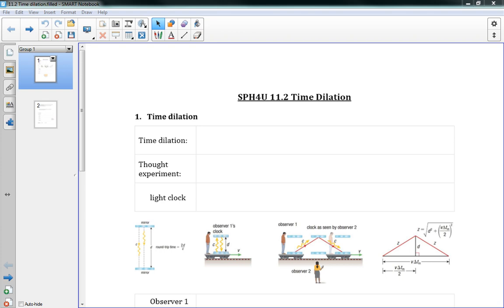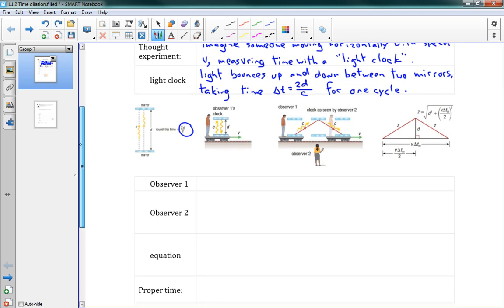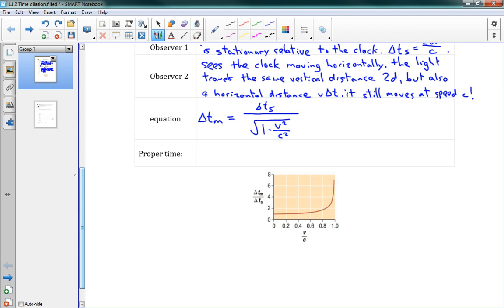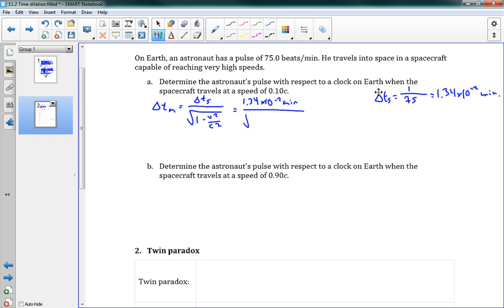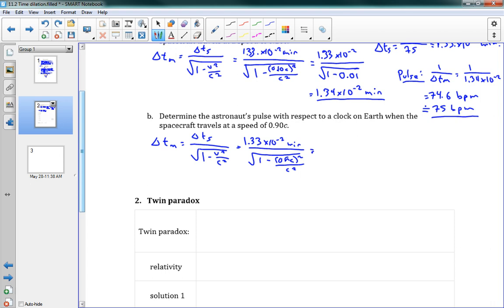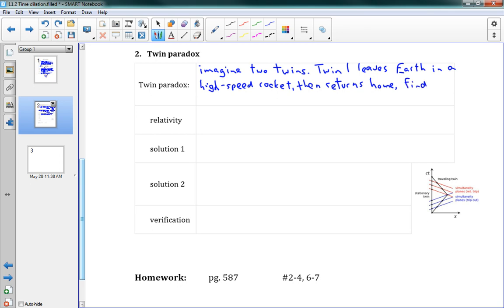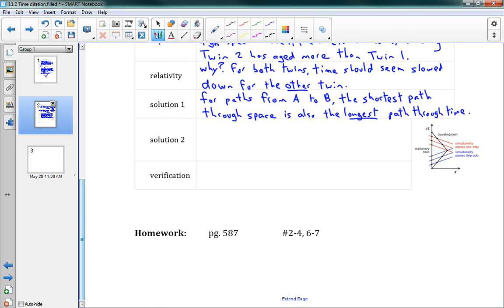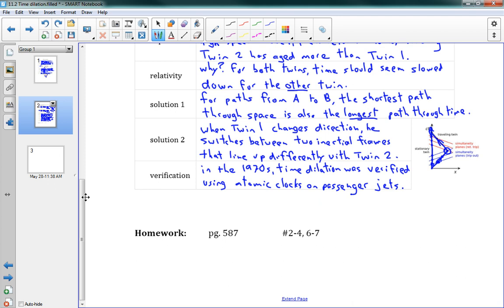SPH4U 11.2 Time dilation